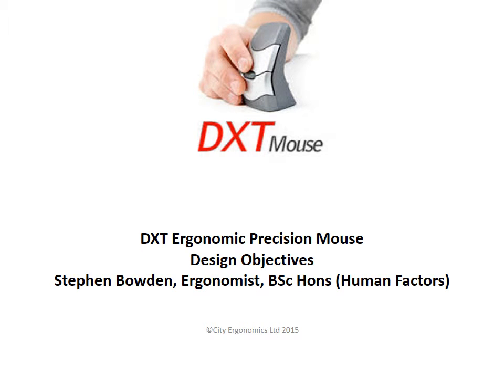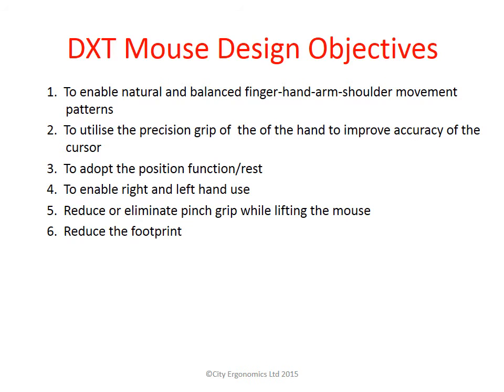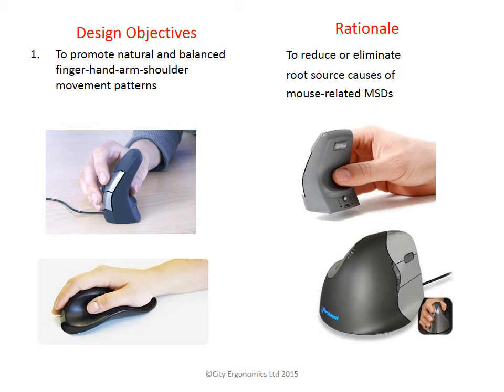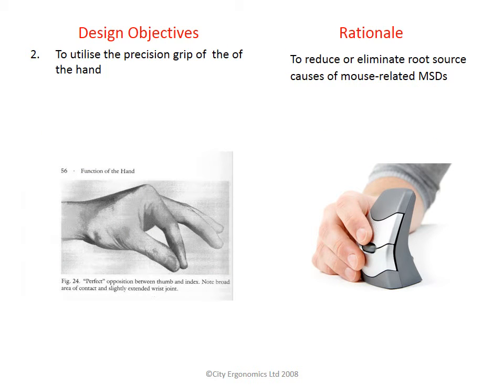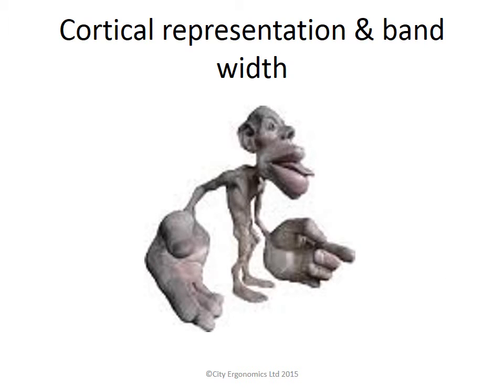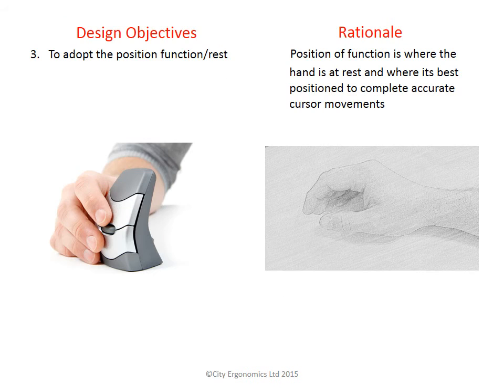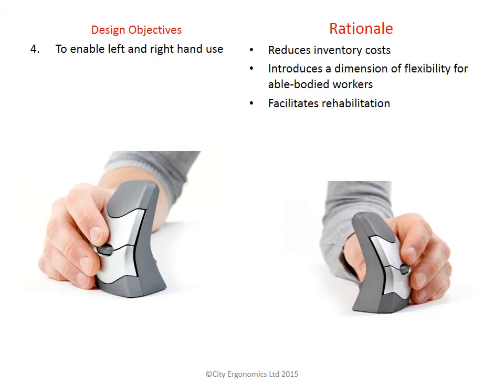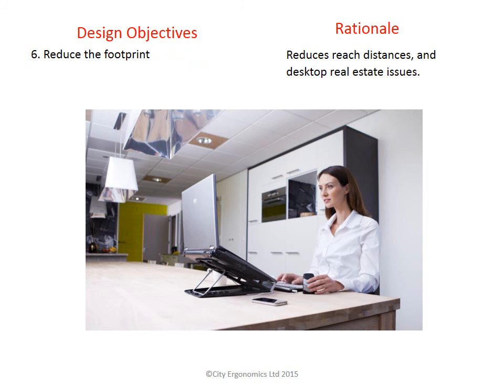DXT Ergonomic Precision Mouse Benefits & Design Objectives